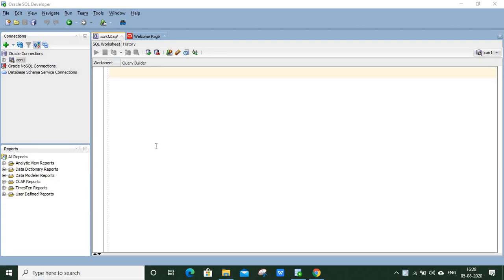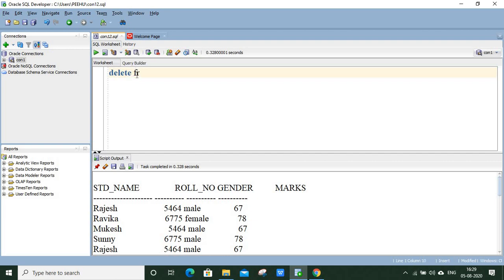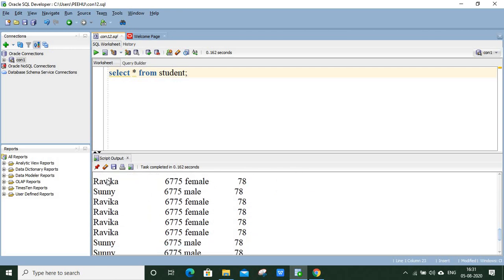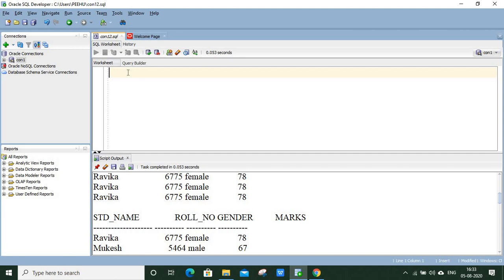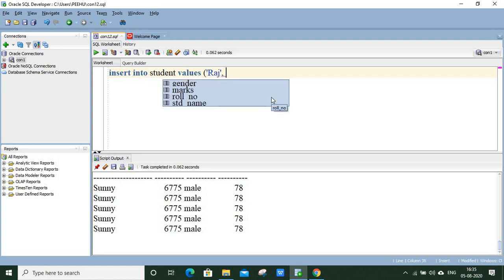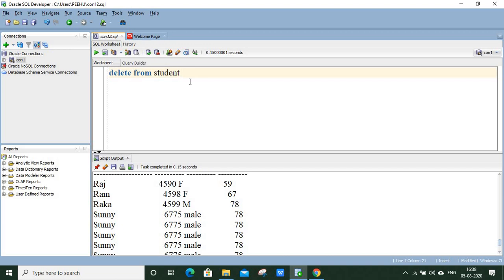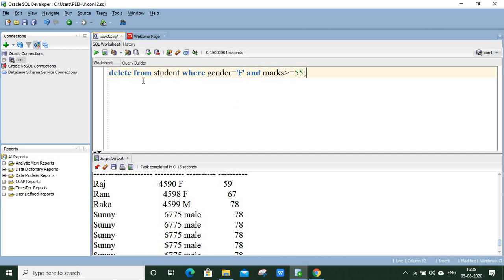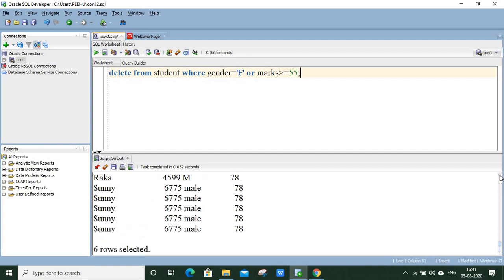Deletion command in SQL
Delete command in SQL is used to delete one or more rows from the table. rows are deleted based on some conditions applied on the column(s) present in table. if no condition is mentioned then all the rows will be deleted from the table. conditions can be compounded with Logical AND,OR operators.